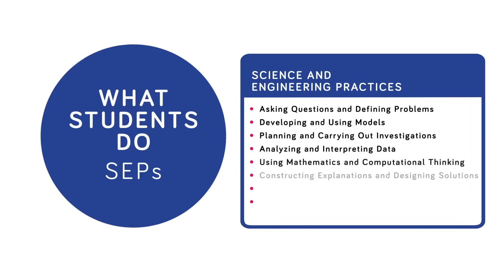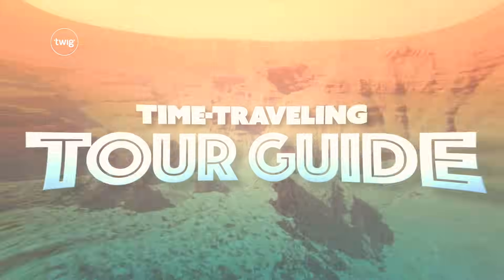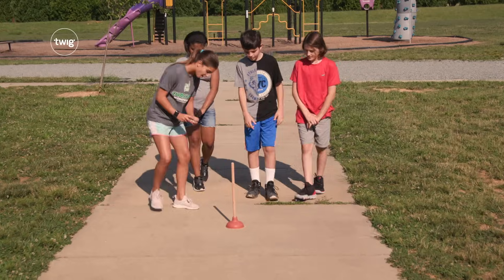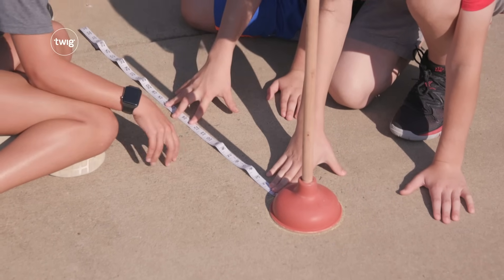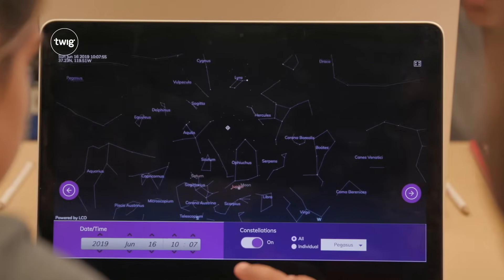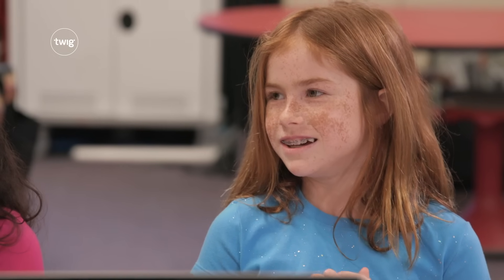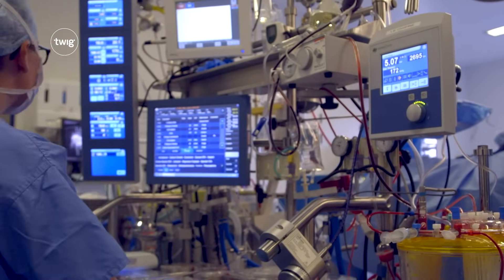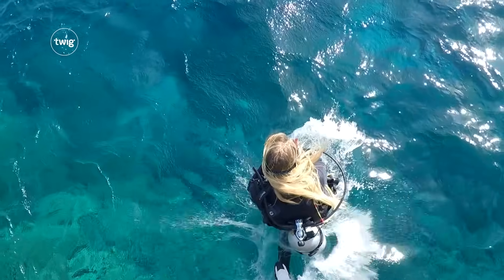What are Science and Engineering Practices? | Twig Science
In the first part of our guide to three-dimensional science standards, we take a look at science and engineering practices. Want to find out more?